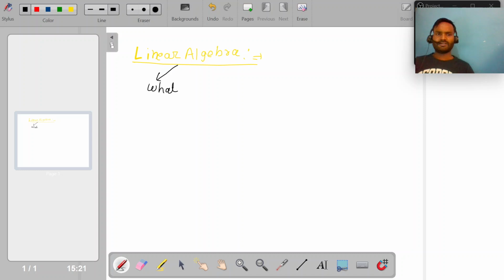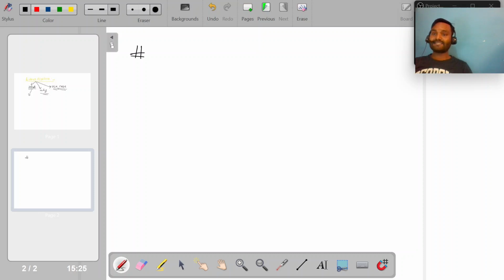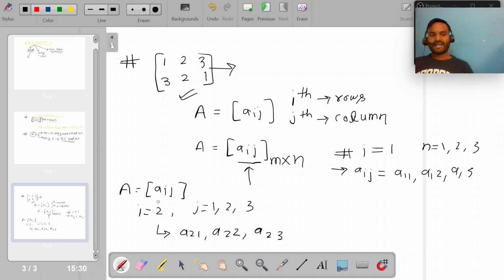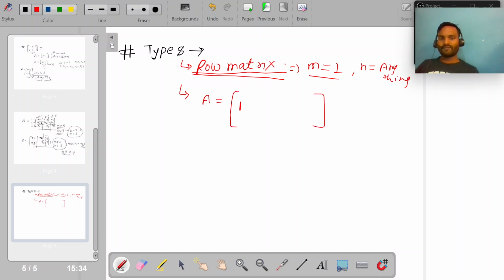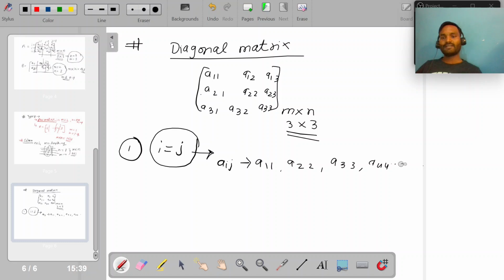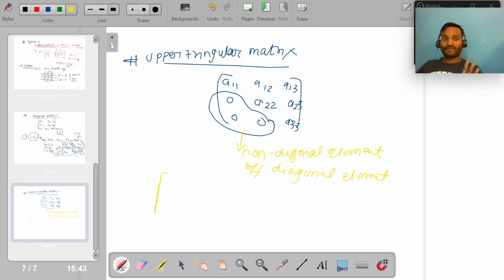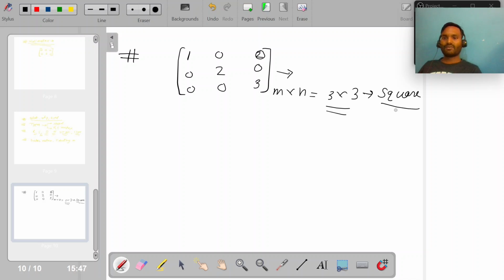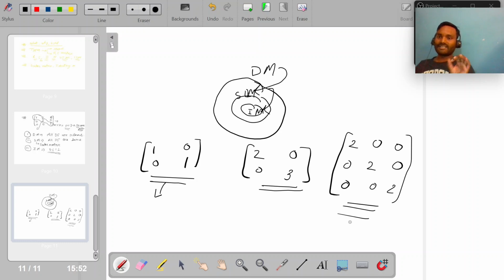Linear Algebra Basics + Matrix Types (With Examples) | GATE Mathematics | AceGATE ECE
In this video, we explain the basics of Linear Algebra and different types of matrices with simple examples. This lecture is useful for GATE Mathematics and ECE students.

Topics covered:
• Types of Matrices (Row, Column, Square, Zero)

Perfect for beginners and GATE aspirants.